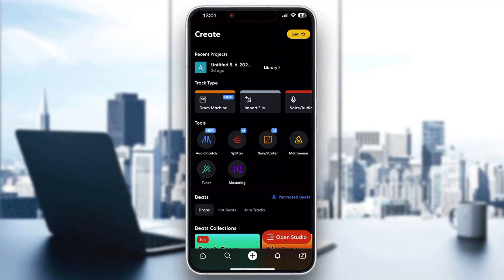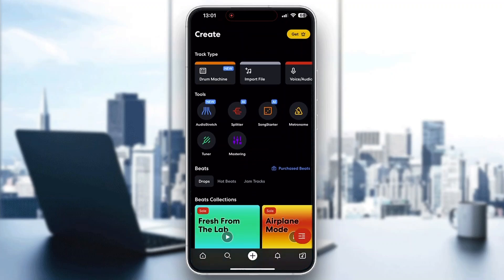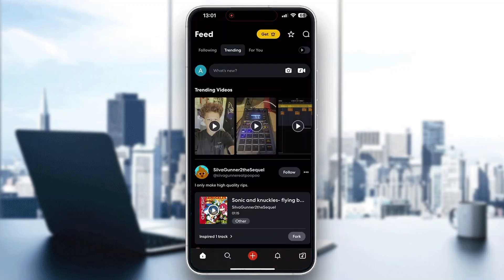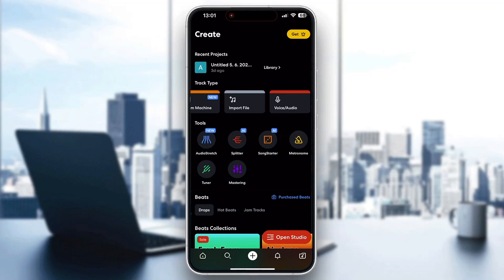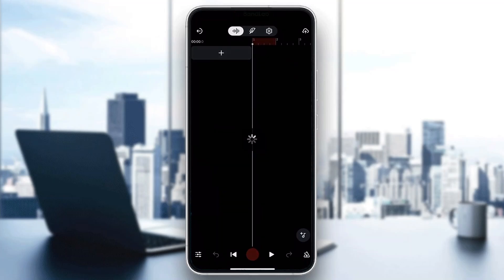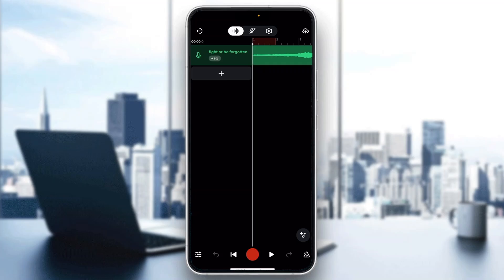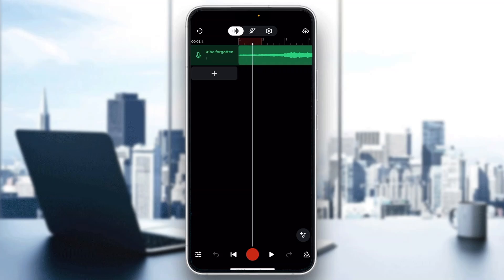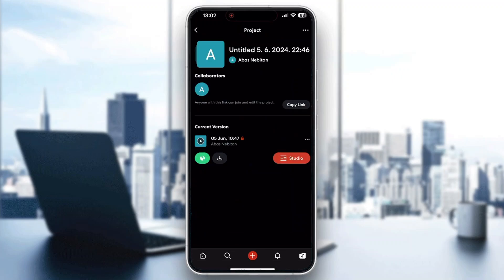How To Fix Recording Delay On Bandlab Tutorial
Today we talk about fix recording delay on bandlab,how to record with effects and without latency,how to use bandlab mix editor